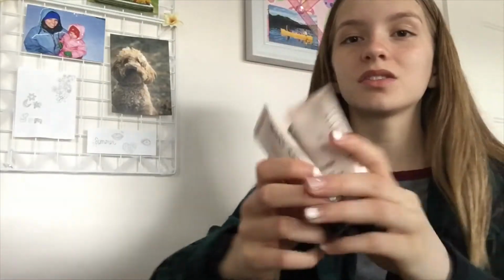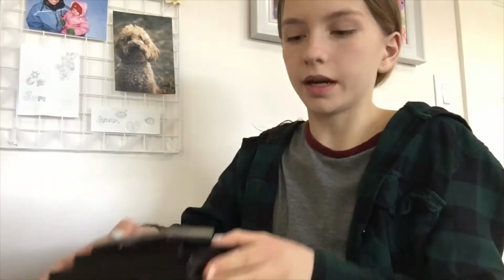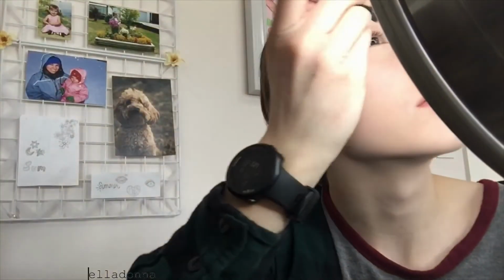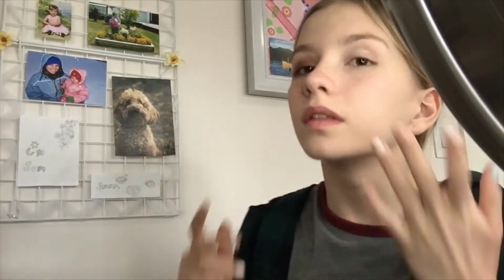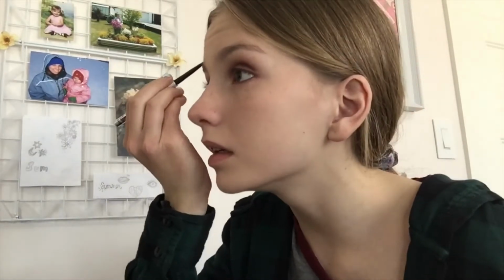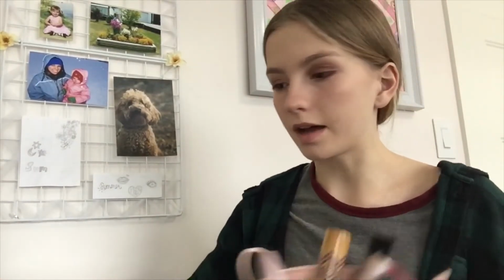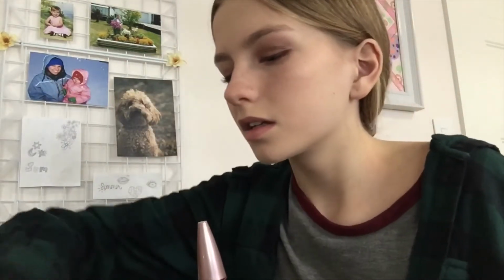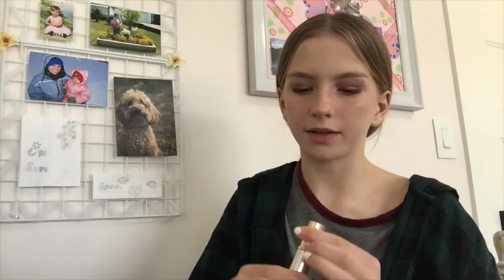Putting on all of my makeup products! This could get interesting.....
Hi my names Ava. I am so happy that you found my channel! I love making videos and am currently trying to post every Sunday, and Wednesday. Some of the videos I make are hair, makeup, clothes, animal vids, and my everyday life.

Let me know in the i card if you liked this video.

Tags,

makeup,makeup collection,getting rid of all my makeup,organizing my makeup,putting 1 pound of makeup on my face,my makeup collection,putting my entire makeup collection on my face,mixing all my makeup products,makeup tutorial,makeup challenge,decluttering my makeup,throwing away my makeup,peeling off my makeup,getting rid of makeup,everyday makeup,decluttering my makeup collection

FAQ-
Age-12
Grade-7
Animals- 3 rats, 5 fish and one dog
Favourite colour- baby pink